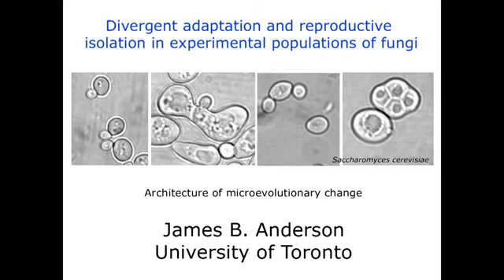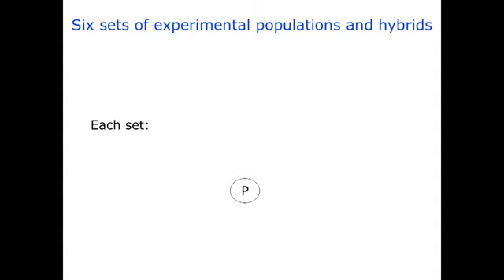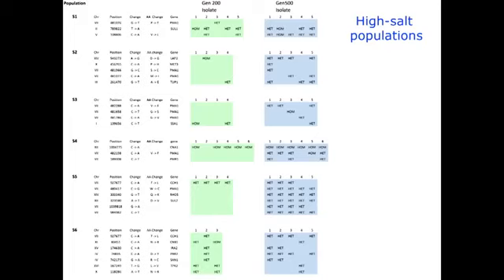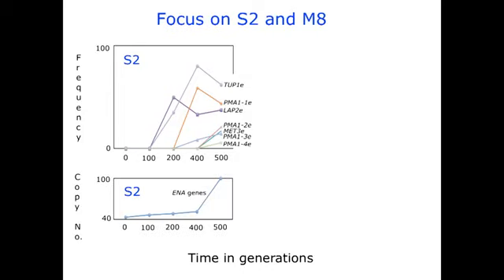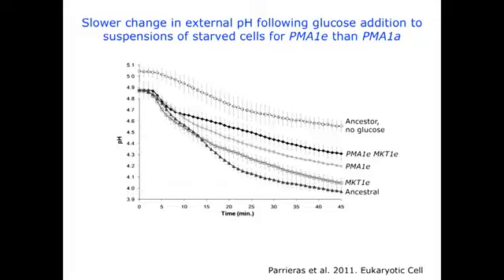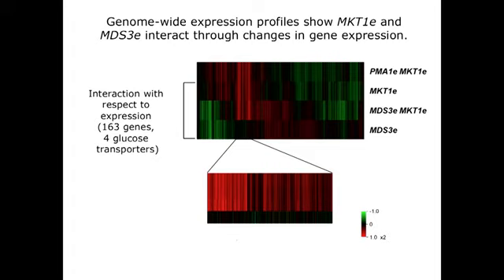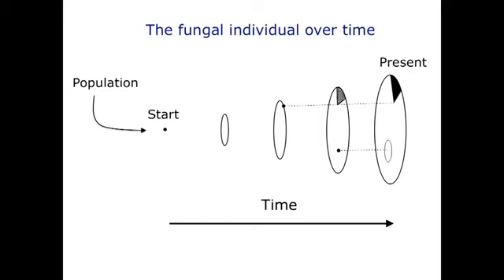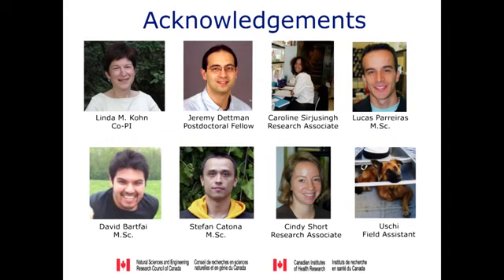Architecture of Microevolutionary Change in Fungal Populations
James B. Anderson is a professor at the University of Toronto specializing in population genetics and the evolution of fungi. He was the Seminar Speaker for the 2013 Endowed Taylor-White Lecture in the Department of Plant & Microbial Biology.

The Anderson Lab is interested in the processes that shape the structure of fungal populations including sexual and somatic recognition, reproduction, mutation and recombination. To investigate the impact of these natural processes in populations, the lab's research uses the tools of molecular genetics, genomics, and evolutionary biology.

via the UC Berkeley Events YouTube Page